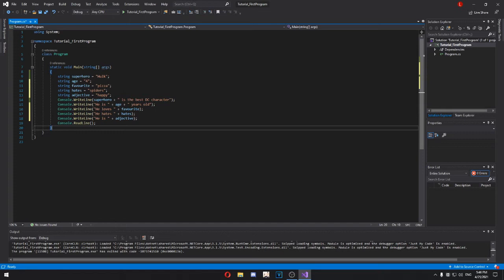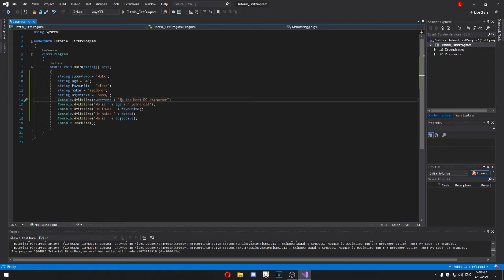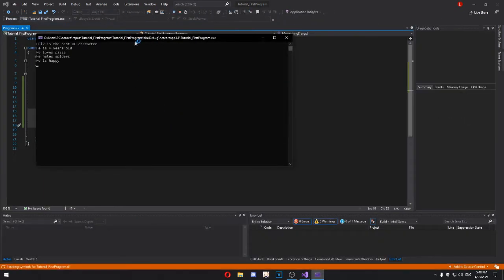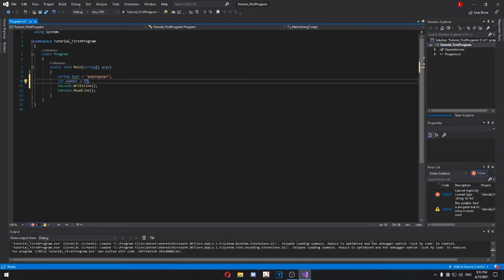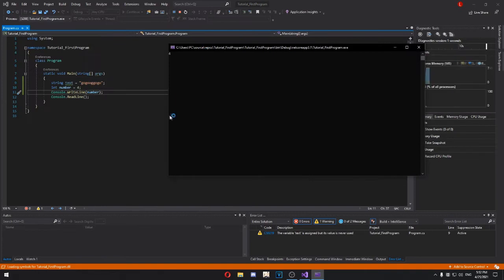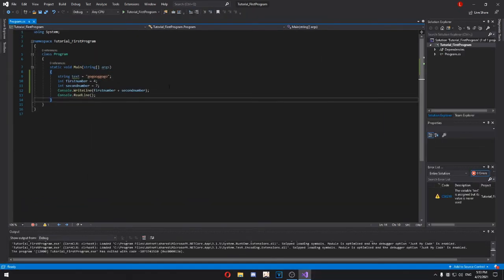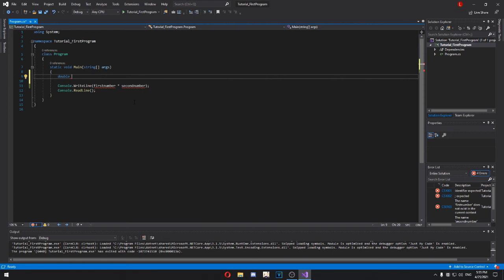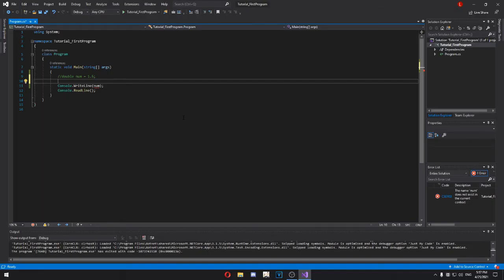More variables - C# Beginners Course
2Priime#3513